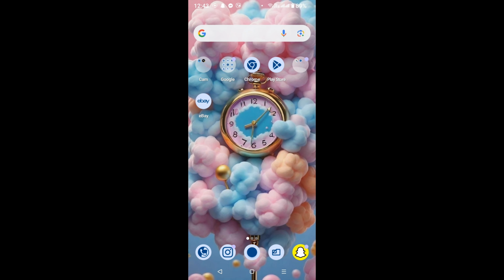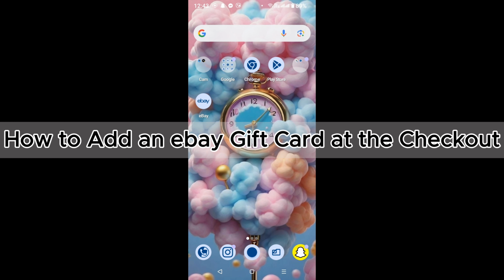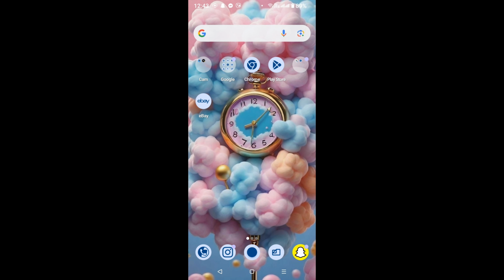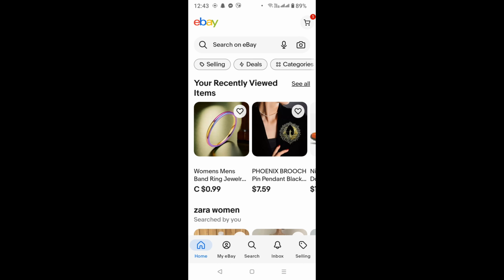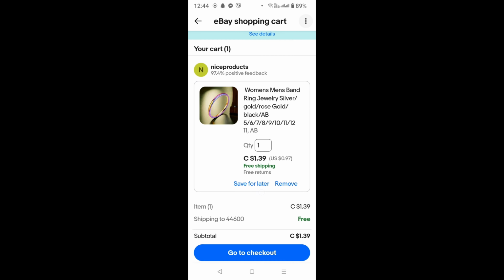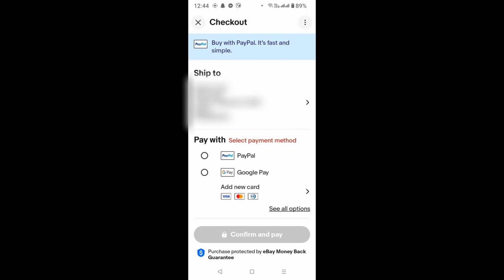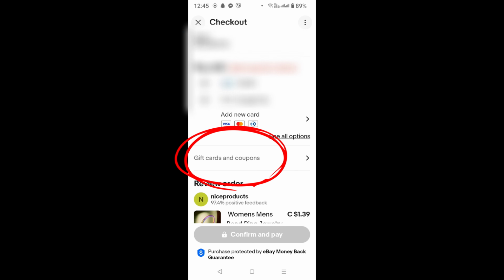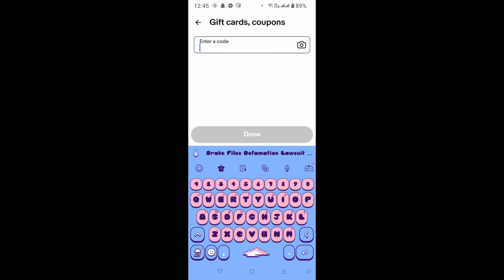How to Add Gift Card on eBay 2025?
Want to use a gift card to make a purchase on eBay? In this video, I’ll show you how to easily add and redeem a gift card on your eBay account to shop for all your favorite items.

👉 Pro Tip: Double-check the balance of your gift card before using it to ensure it covers the full cost of your purchase!